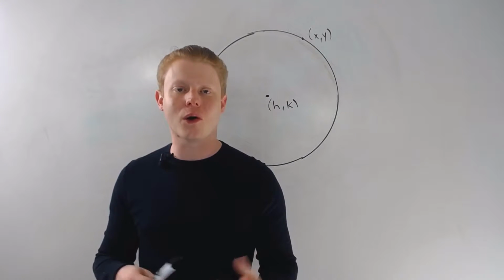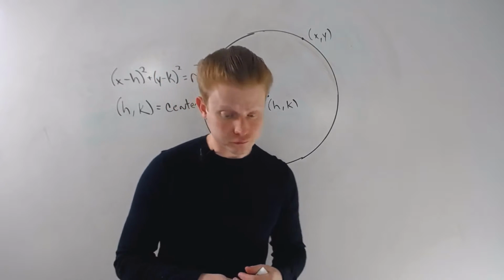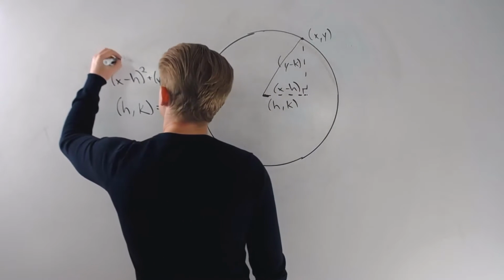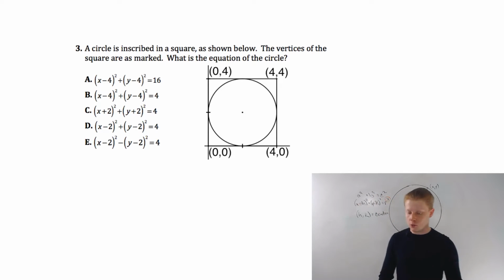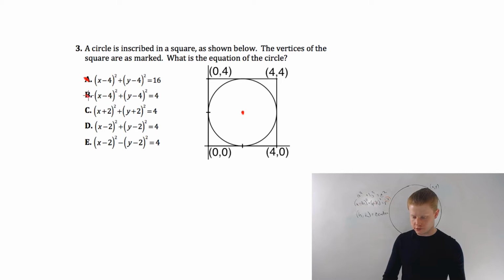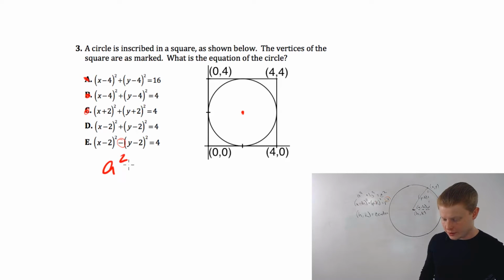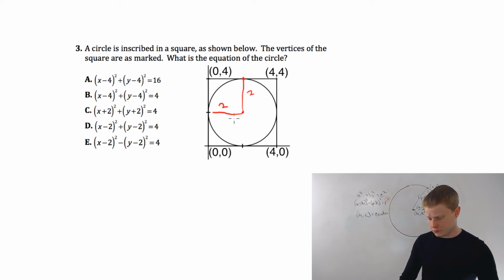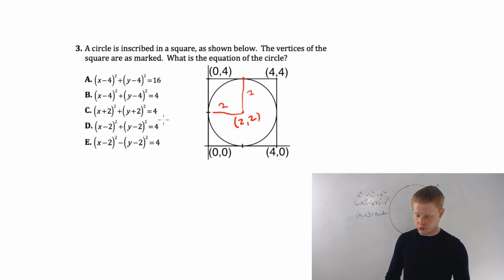Circle Formula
Everything you need to know on those pesty circle equations on the ACT & SAT.